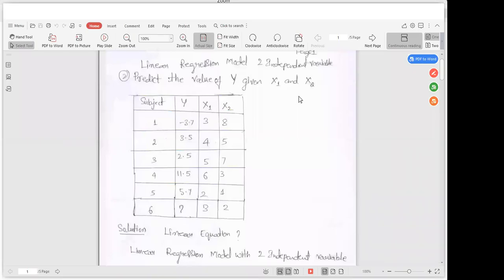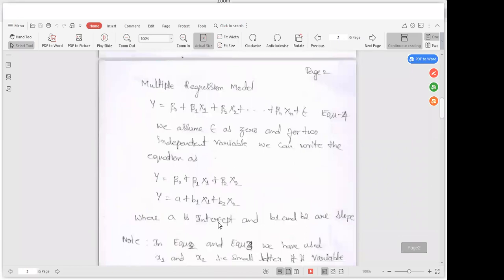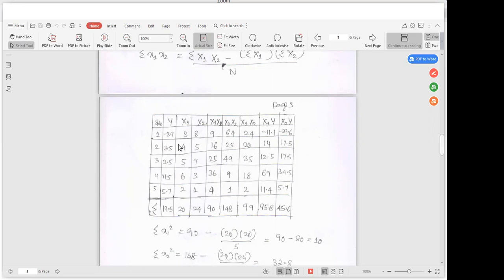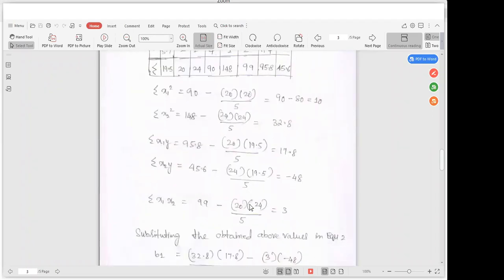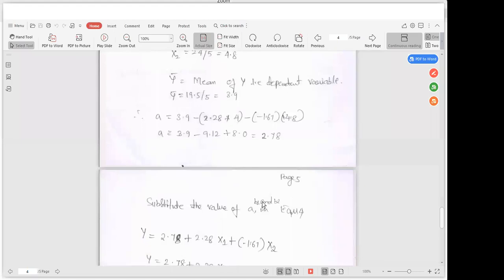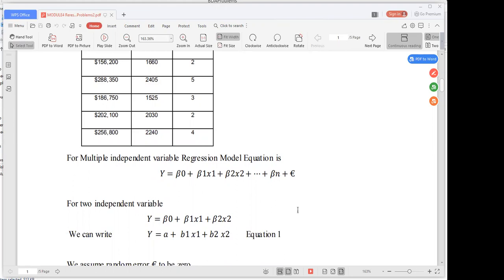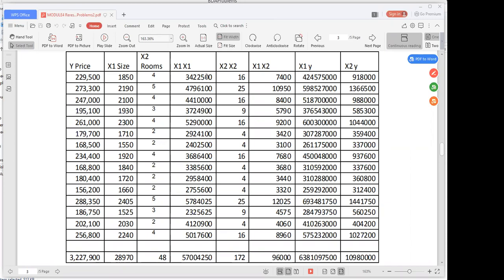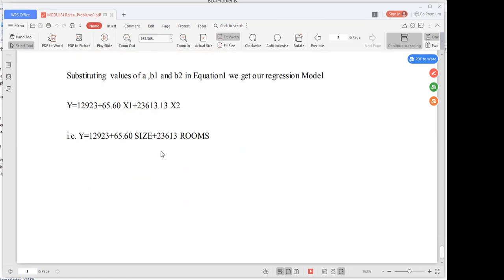RegressionProblem2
Linear Regression Model With Two Independent Variable
Two Problems Explained
House Price Prediction Explained